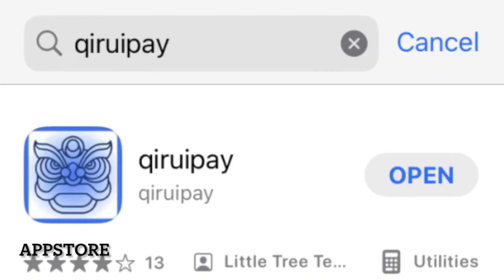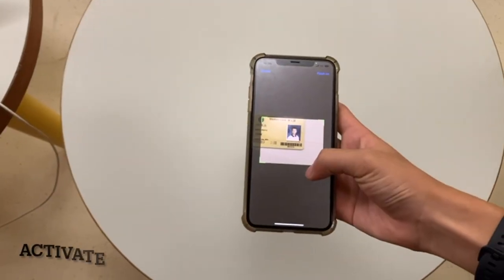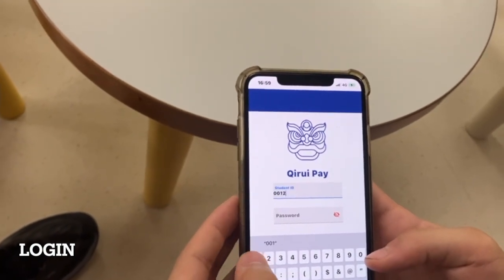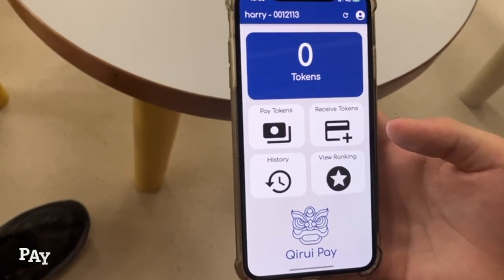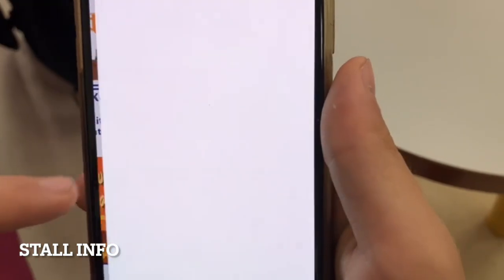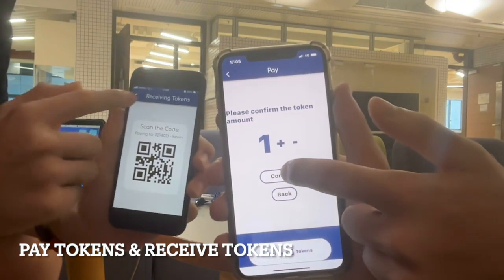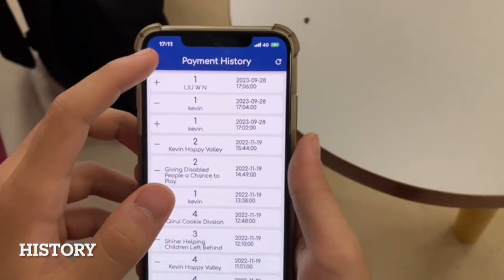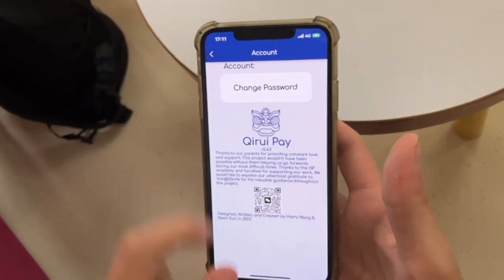2023 qiruipay new tutorial (updated) JAM day November 18th 2023